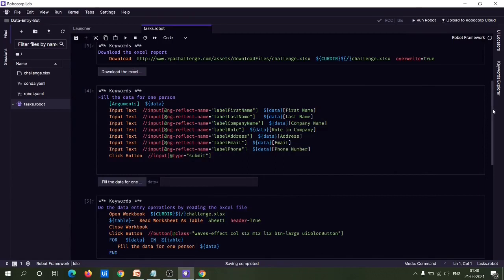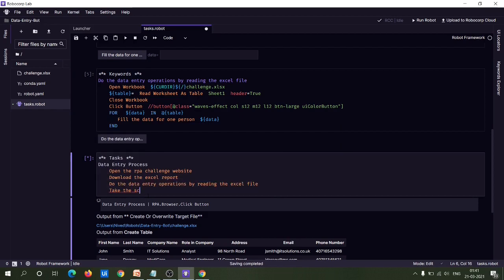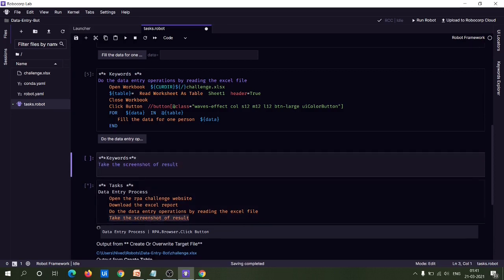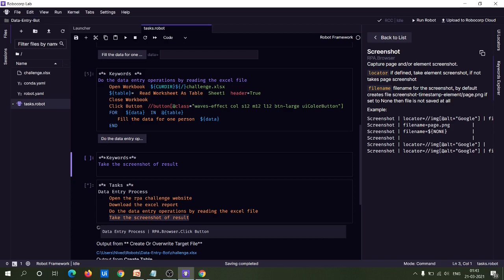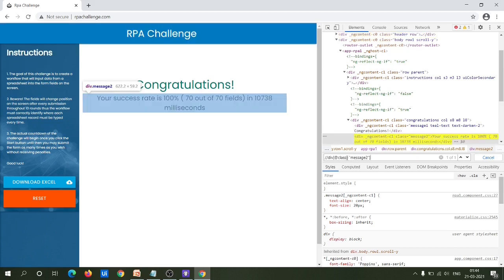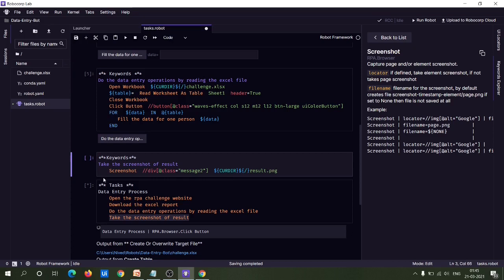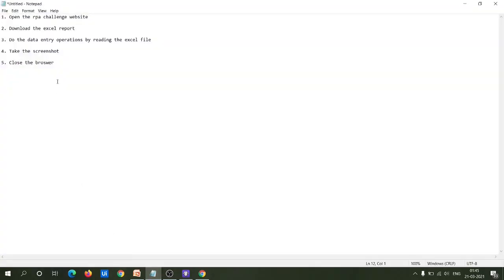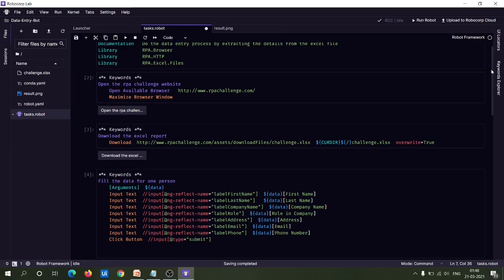Robocorp RPA Challenge Tutorial Step 4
This is fourth [last] step in building the bot. In this video we will see

1. How to get the screenshot of data entry results
2. How to close the website

Also by this video, we are completing  building our bot.